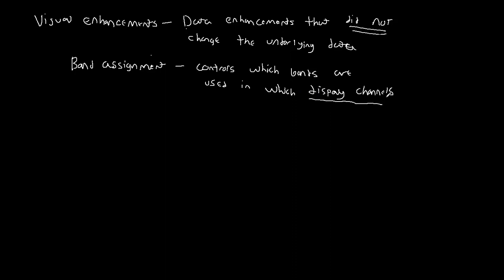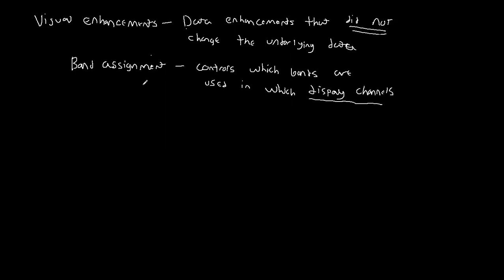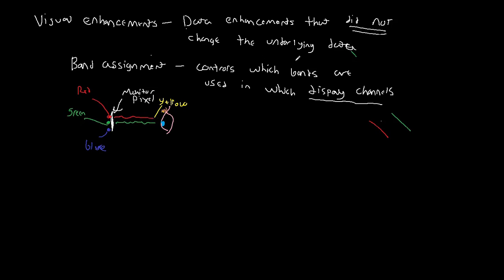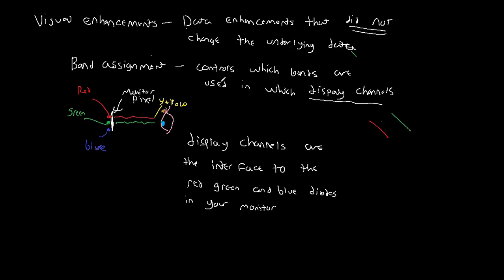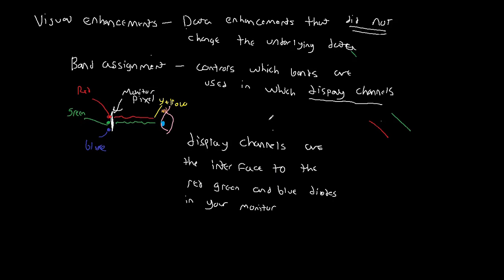Band Assignment Overview How Computers Display Colors